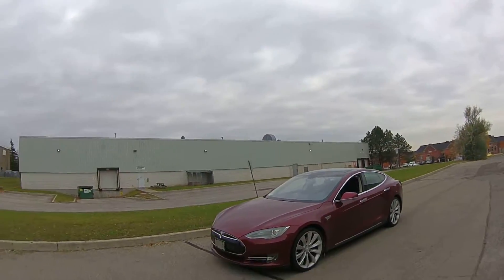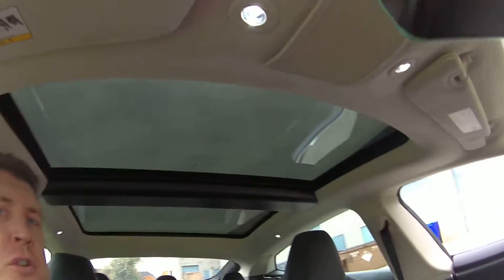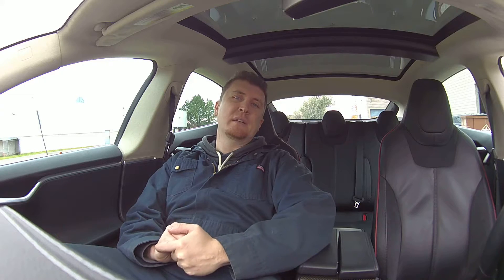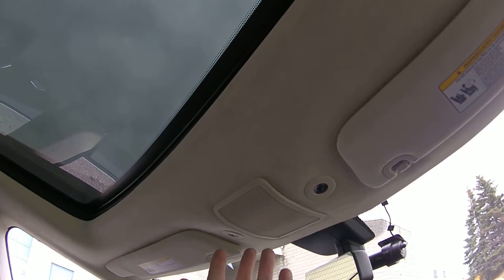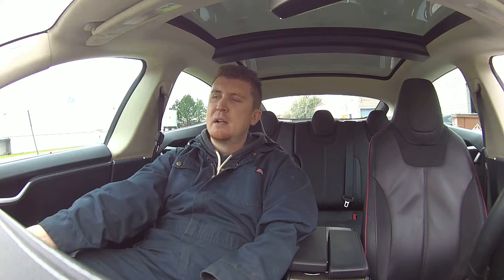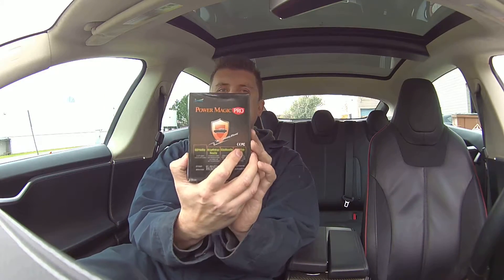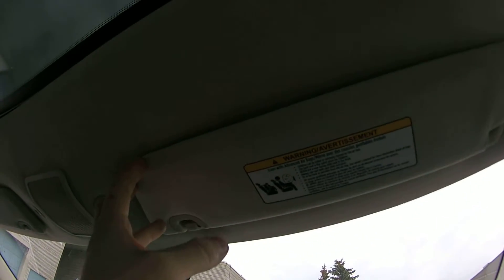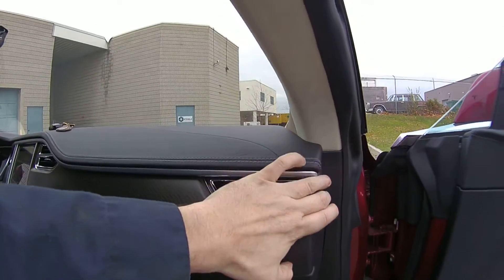Tesla Model S with Panoramic Roof Dash Camera Install | Blackvue DR650GW 1 Channel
We just installed a Blackvue DR650GW 1 channel dash camera in this Tesla Model S equipped with the panoramic roof.

Tesla Model S vehicles equipped with the panoramic roof require a slightly different install method than those without the panoramic roof, as we outline in this video.

Here is a link to the Blackvue Power Magic Pro power regulator on our

Lockdown Security is proudly Canadian, if you are in the Toronto, Ontario area, come check us out:

Lockdown Security
155 McIntosh Drive
Unit 5&6
Markham, Ontario Canada
L3R 0N6